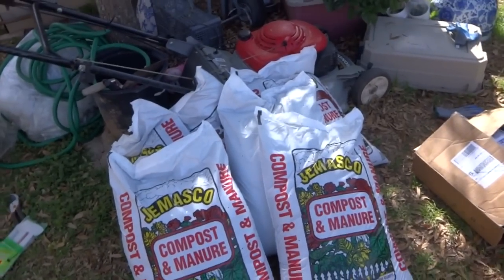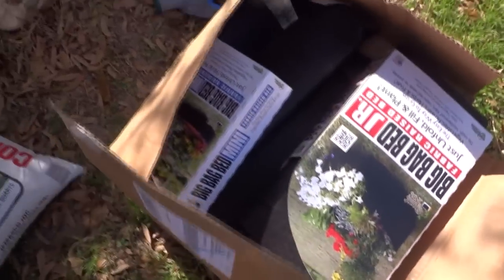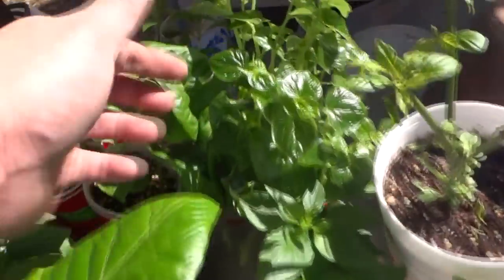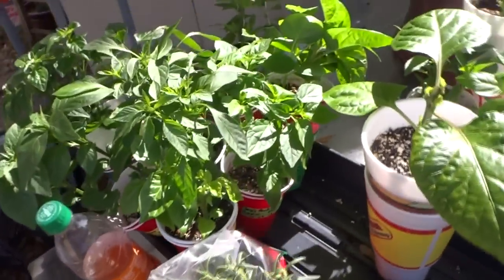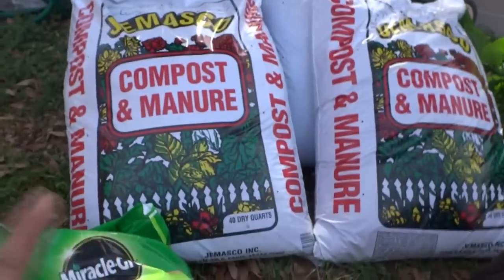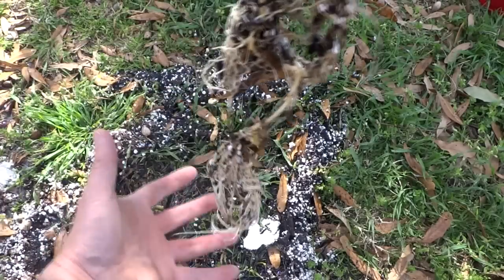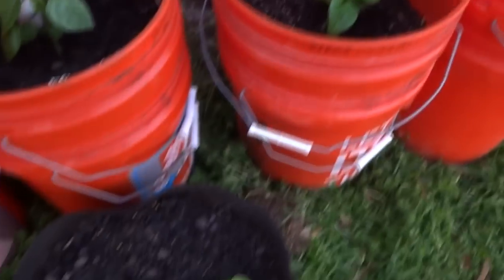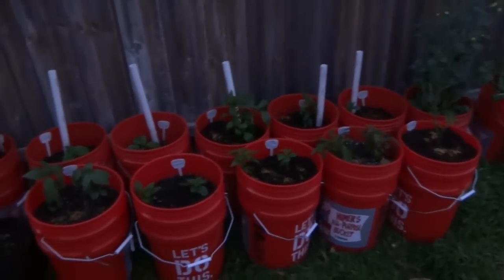2016 Super Hot Peppers Growing Season - Ep. 07 - Transplanted Outdoor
The weather in Texas has been great so I decided to take them outside.  I put a few in Smart Pots and the rest are in self watering buckets.

Thanks to Colin at Smart Pot for these fabulous planters.  If you're interested in learning more about Smart Pots, please visit Colin's YouTube page.  Below are the information.

Hydroponic Nutrients:
Masterblend:
1 Gallon of water, pH is between 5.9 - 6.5
3 Grams of Masterblend 4-18-38
3 Grams Calcium Nitrate
2 Gram of Epsom Salt

General Hydroponic Nutrients(Flora Series 3 Parts):
1 Gallon of water, pH is between 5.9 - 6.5
5 ml Flora Micro
5 ml Flora Gro
5 ml Flora Bloom
5 ml Cal/Mag

Neem Oil Spray for Aphids:
10 ml of Neem oil
5 ml Dish Soap

What I'm Growing This Year:
7 Pot Bubblegum Red
Aji Pineapple
Bahamian Goat
Butch T x Reaper (BTR)
Carolina Reaper
Chocolate Bhutlah
White Labuyo
Bleeding Borg 9
MA Wartyx